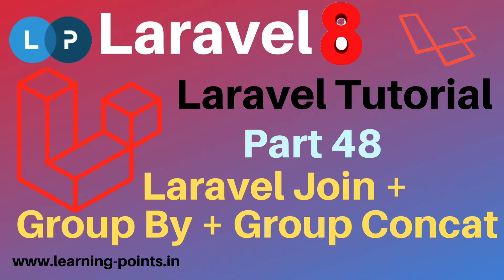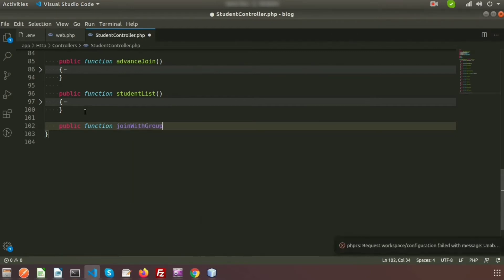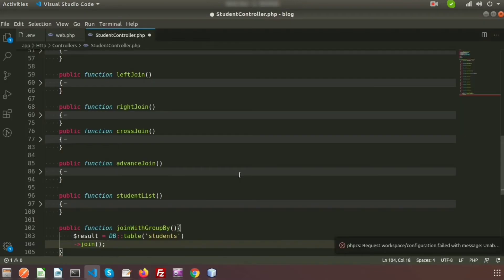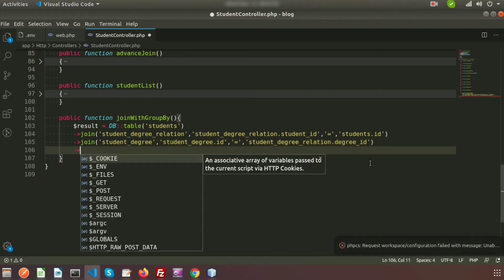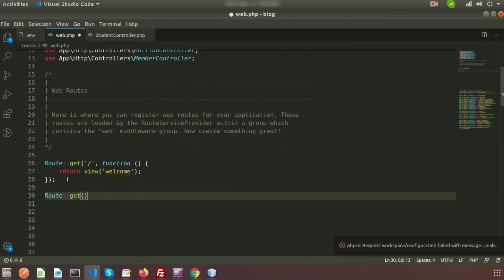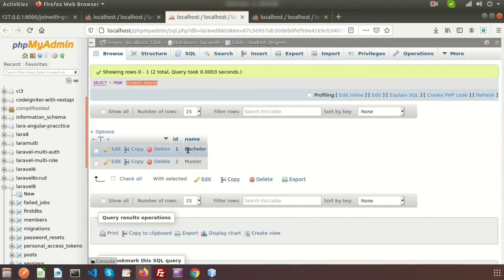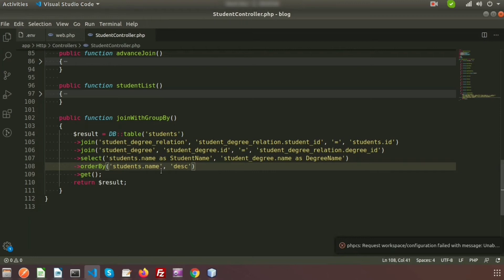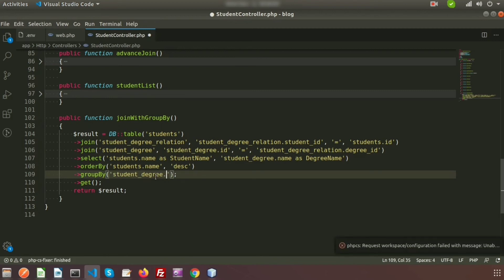How to use Group Concat in laravel Joining | Laravel Group By | Laravel 8 | Learning Points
How to display comma separated value | How to display multiple value in a single column | How to use Group Concat in laravel Joining | Laravel Group By | Laravel 8 | Learning Points

How we can use group by in joining
How to use pivot table
Use of order by in query
How to display comma separated value
How to display multiple value in a single column
Use of Having Clause in group by
Add clause in groupby
Join 3 tables where one is pivot table and others are master table